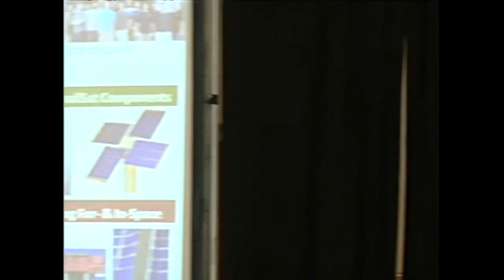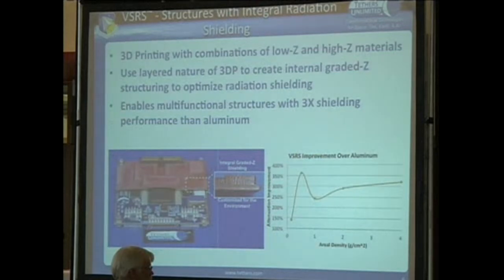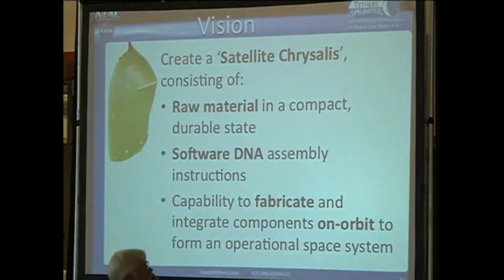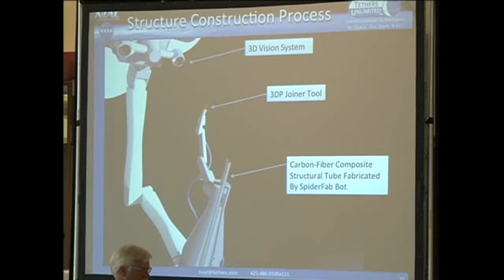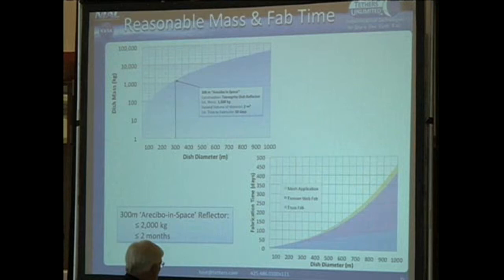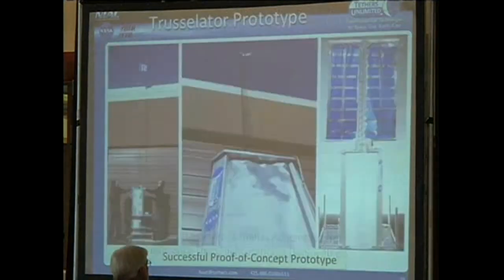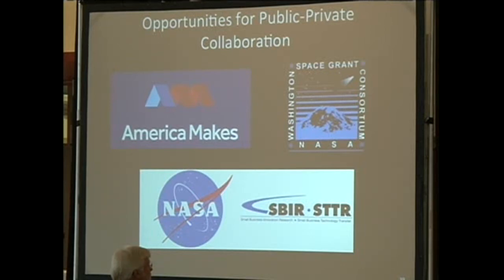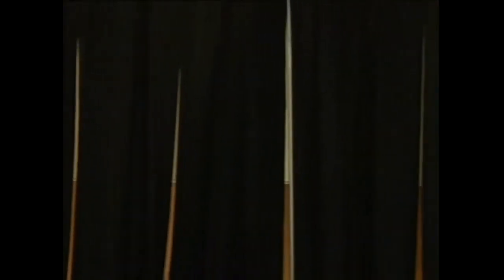New Paths Towards Building Our Future in Space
Presentation by Dr. Robert Hoyt at the 2014 JCATI Symposium